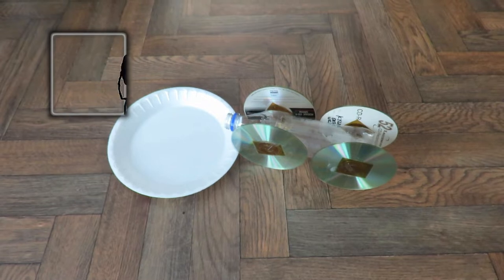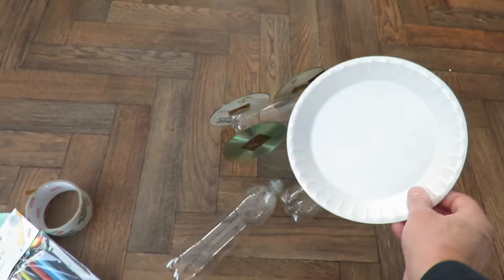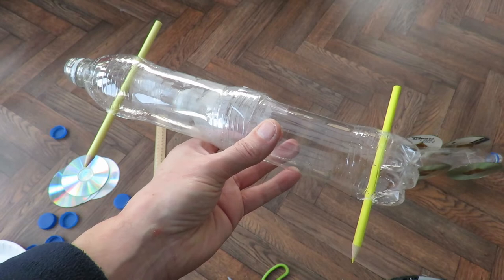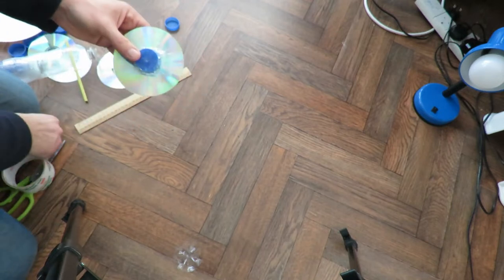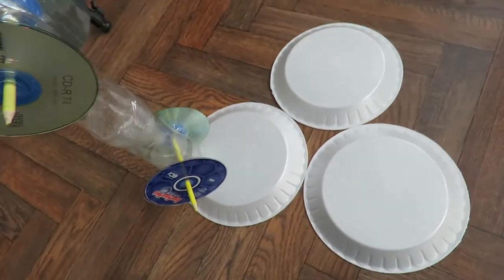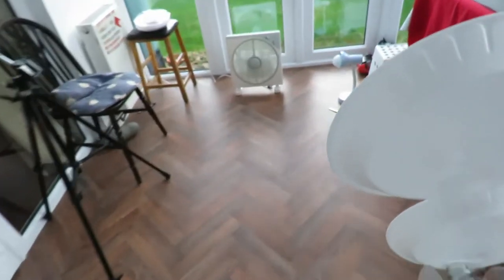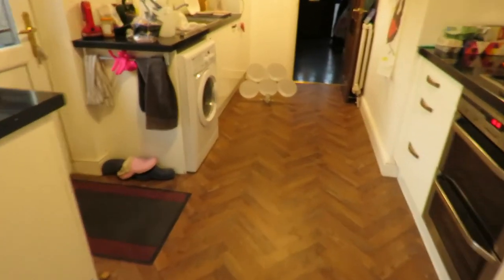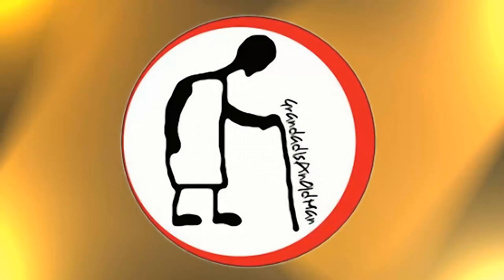Wind car from limited materials Second Attempt SHORT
Specification
Allowed components
cardboard
straws
styrofoam plates
paper(newspaper or copy paper)
bottle caps
plastic lids
paper towel tubes
pencils
foil
CDs
12-20 0z plastic bottles
paper cups
milk /juice carton
brown paper lunch sack
car must have at least two axels

Toolbox with non consumable items such as hammer, scales, ruler and scissors.
Can't use hot glue
AND
Consumable items such as
Rubber bands
string
twisty ties
nails
tape
paper clips

A box fan will be turned on high for 30 sec to see how much the car travel the distance.
Use as much items as possible in this project from the main list.